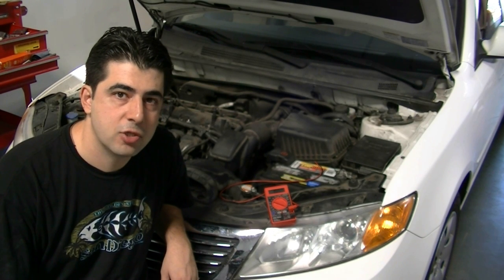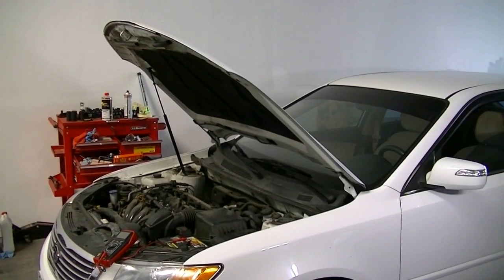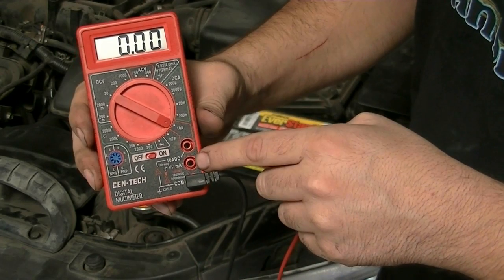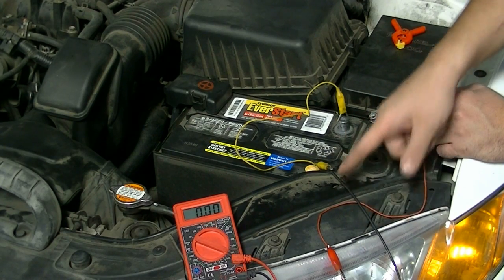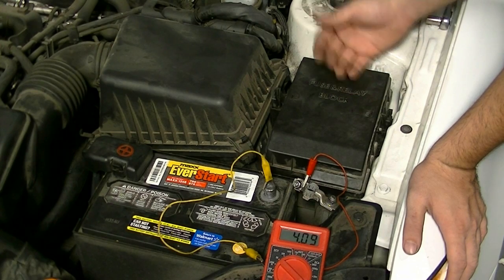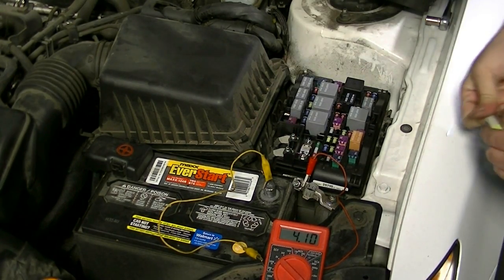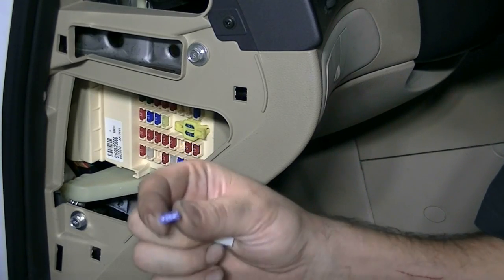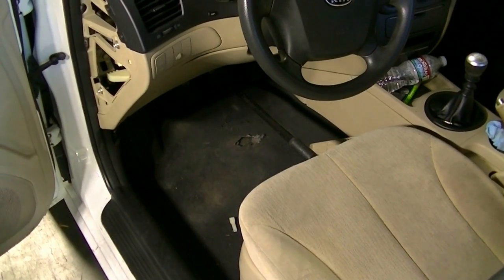How to Perform a Parasitic Draw Test on Your Vehicle - Diagnosing Battery Drain Issues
In this video I show how you can perform an in depth testing procedure to determine whether your car has a parasitic draw when the car is turned off.

Tools used in the video:

Alligator Clips

If you are having starting issues or aren't sure what the problem is with your charging system I strongly suggest you watch my other two videos on how to test a battery and alternator using the same basic multimeter.  Since the symptoms for these components being bad are very similar its important to follow the testing procedures so you wont have to throw money at different parts.